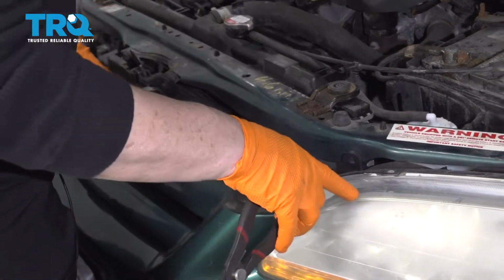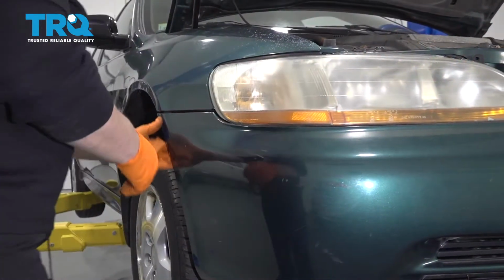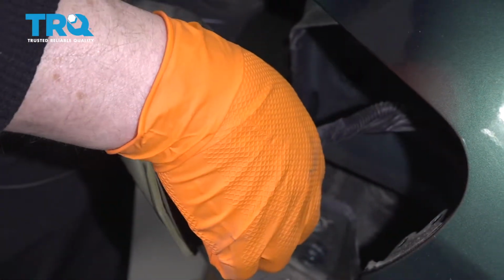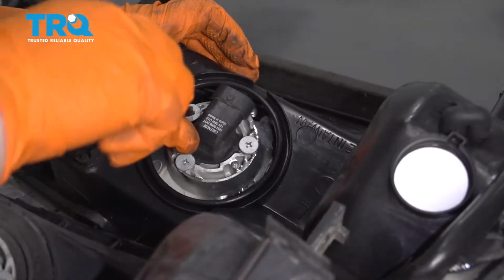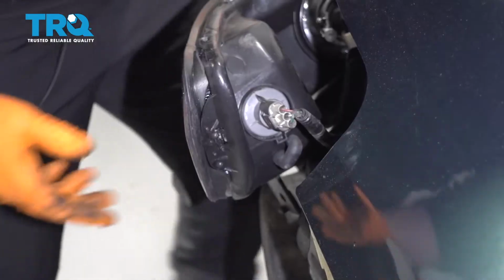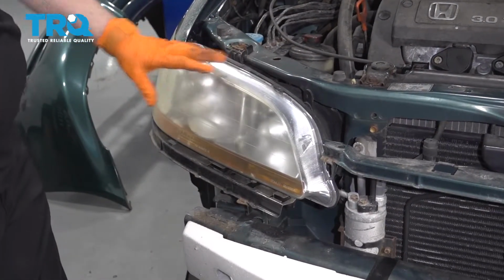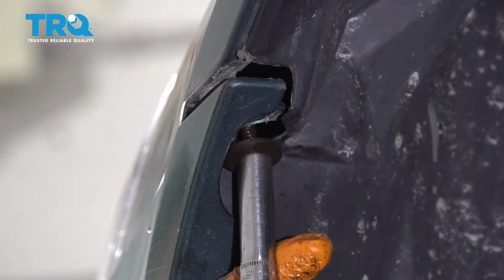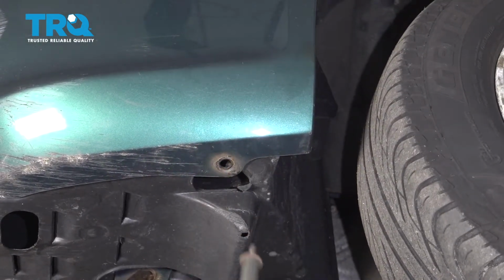How To Replace Headlights 1998-2002 Honda Accord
Over time, headlight lenses become dull and hazy. You'd be surprised how much that affects your night time visibility! Replacing your headlight assembly is an easy way to improve safety and appearance on your vehicle. This video shows you how to install new, quality, TRQ headlight assemblies on your 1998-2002 Honda Accord.

This repair was done on a 2002 Honda Accord EX 3.0L and the process should be similar on the following vehicles:
1998 Honda Accord
1999 Honda Accord
2000 Honda Accord
2001 Honda Accord
2002 Honda Accord

Tools you will need:
• 10mm Socket
• 8mm Socket
• Safety Glasses